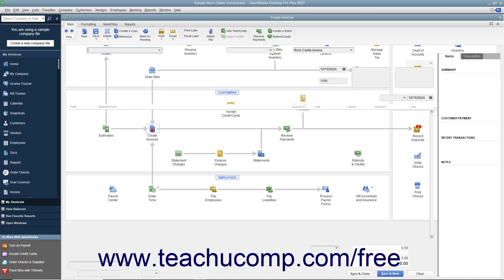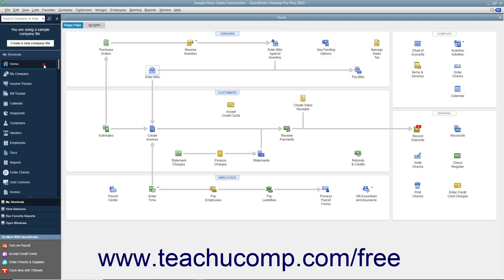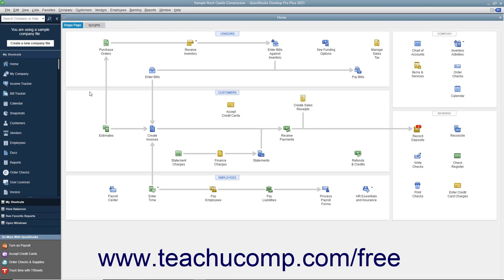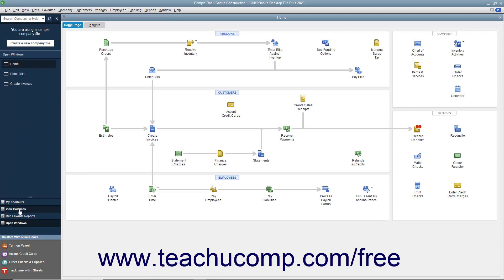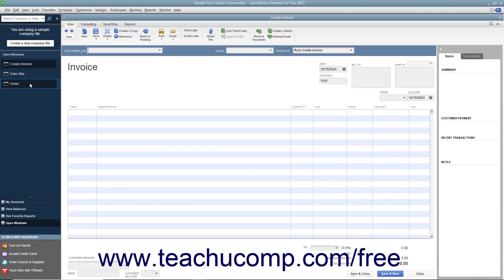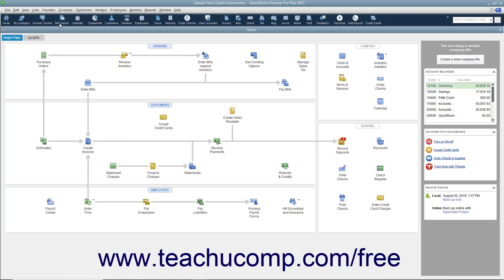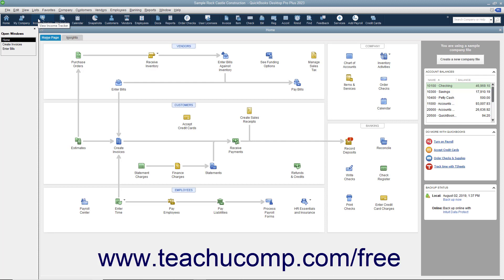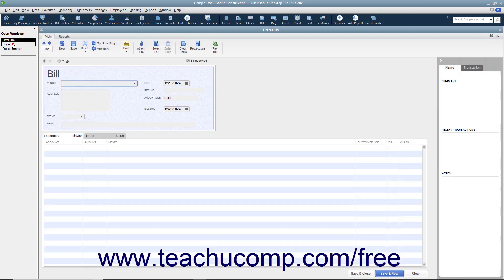Learn How to Use the Open Windows List in Intuit QuickBooks Desktop Pro 2023: A Training Tutorial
This QuickBooks tutorial video shows you how to use the Open Windows List in QuickBooks 2023.

This QuickBooks Desktop tutorial video teaches you how to use the Open Windows List in QuickBooks. The Open Windows List in QuickBooks lets you easily switch between windows when viewing one window at a time. This helps you maximize the windows while easily switching between them. This video is from our complete QuickBooks training, _Mastering QuickBooks Made Easy_ ™. *To get the full QuickBooks training, please visit:*